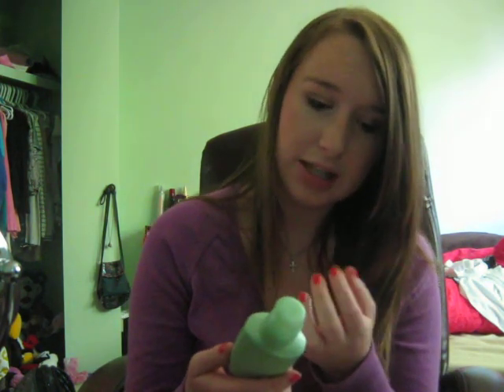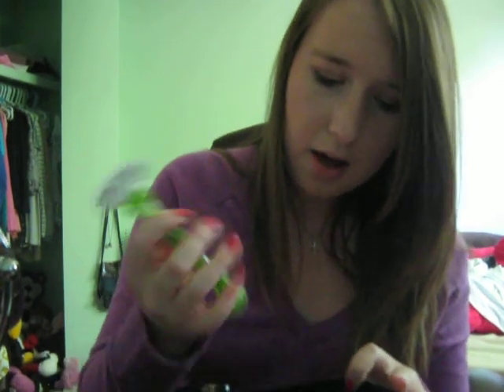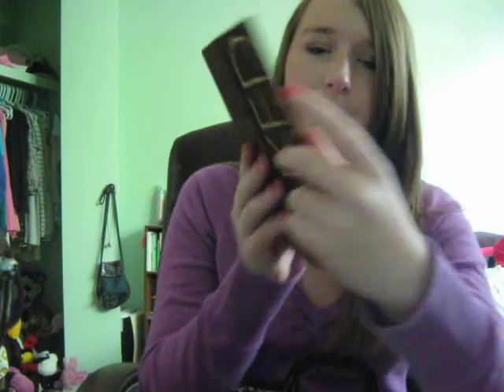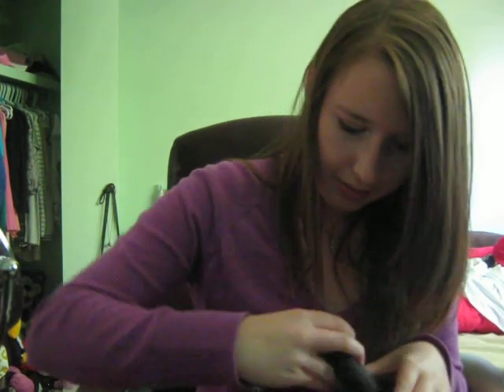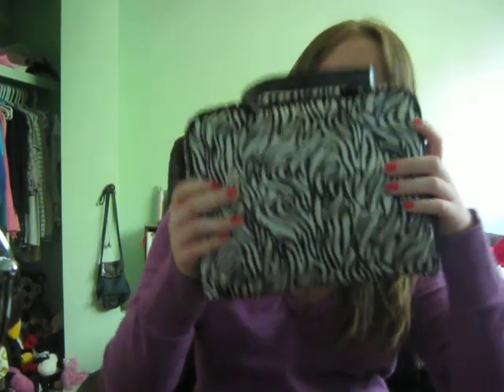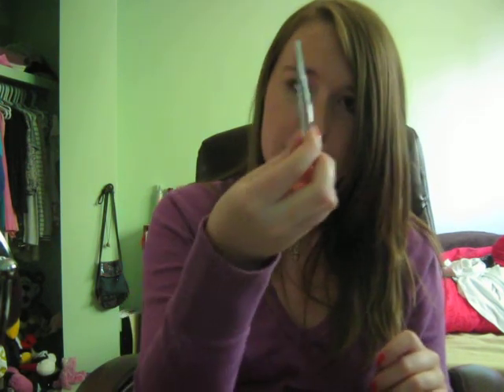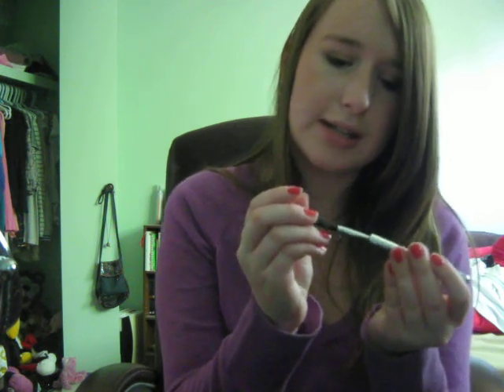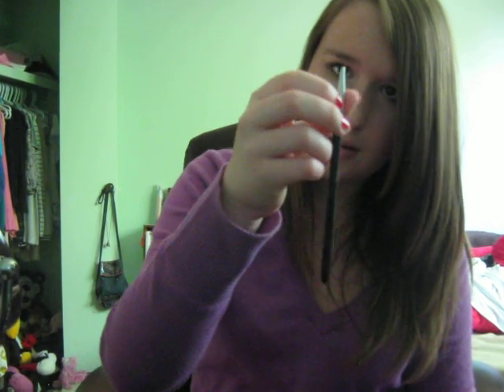What's in my makeup travel bag for a long trip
So I filmed this video before I left for Slovakia, but I forgot to upload it!!! O.O I arrived yesterday, so I decided I might as well put this up. But I didn't take all of these things!